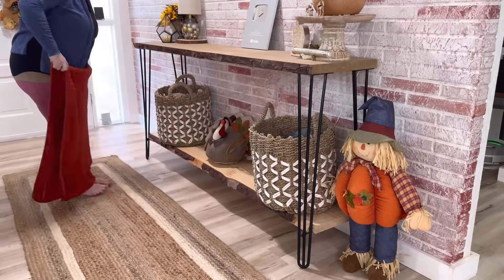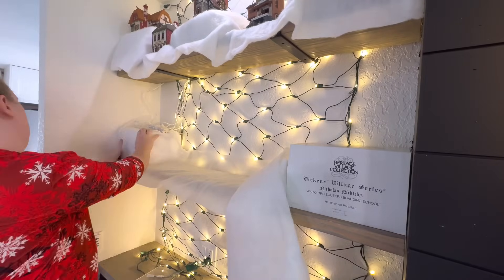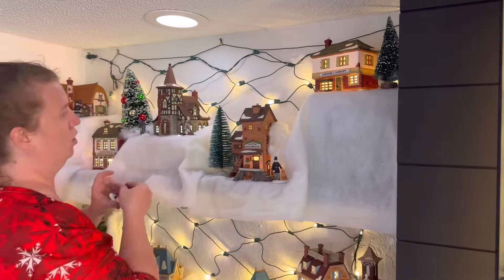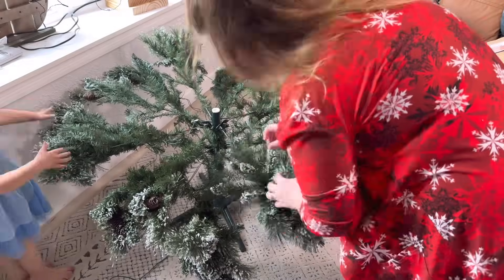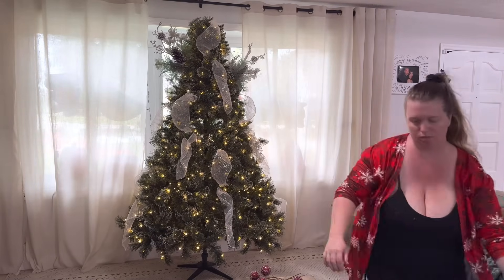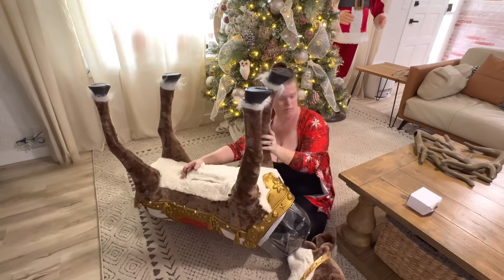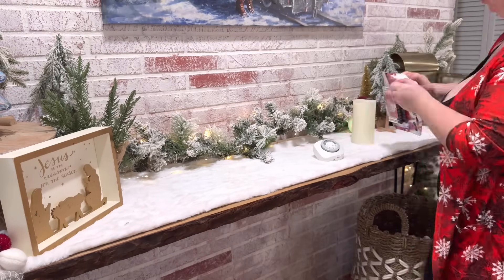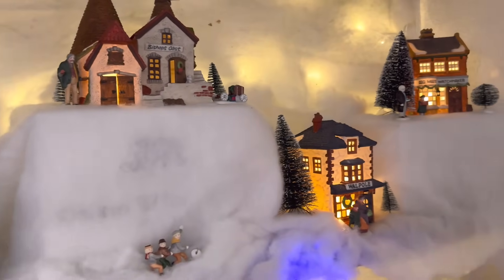🎄 Christmas Decorating Ideas For 2023 ~ Decorate For Christmas With Me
Amazon Store

NEW FAMILY VLOG CHANNEL
Cambriea and Bobby